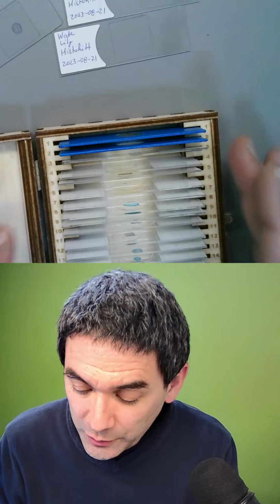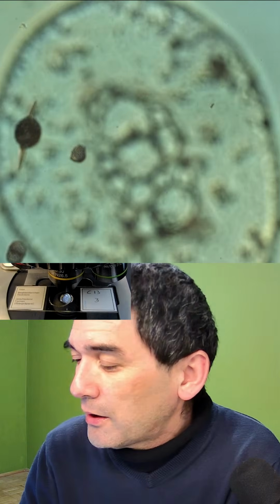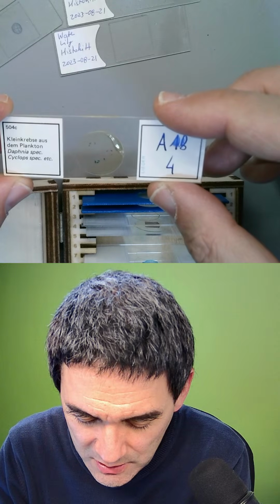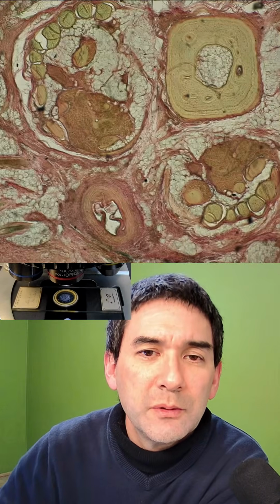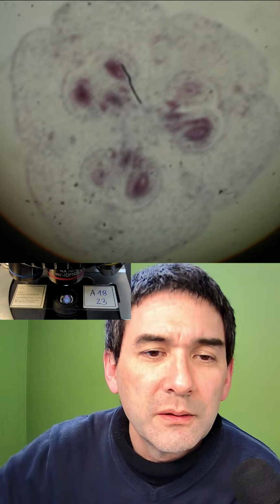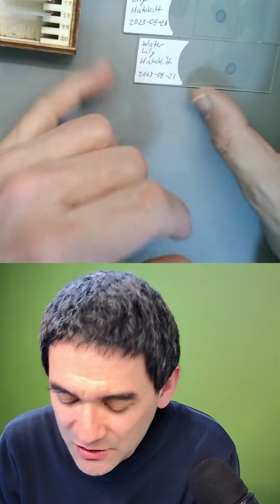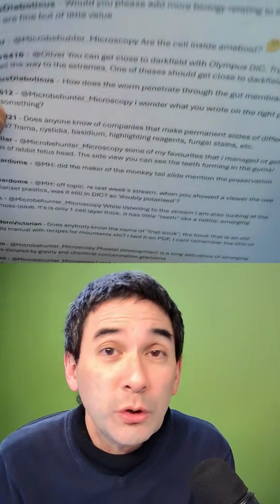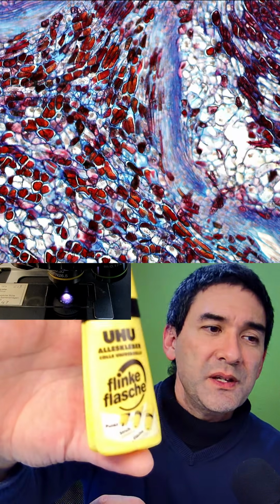Permanent Microscope Slides - Vertical